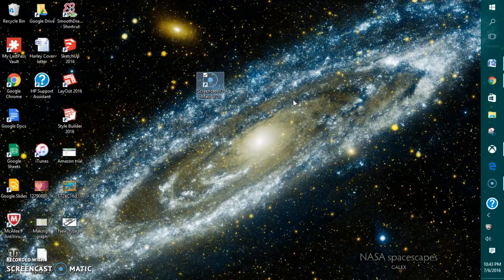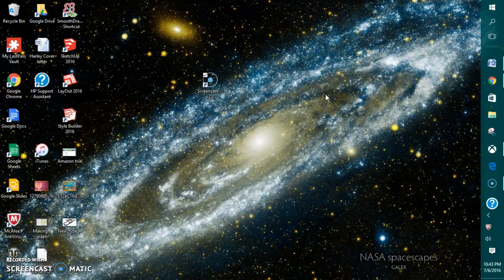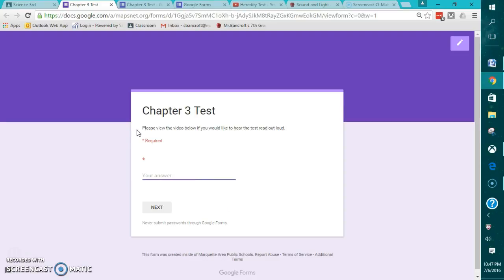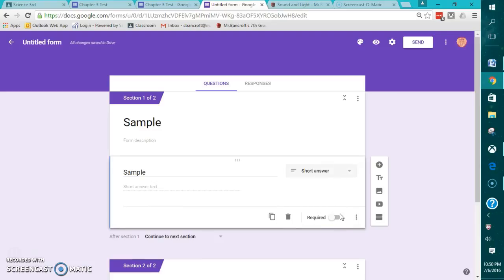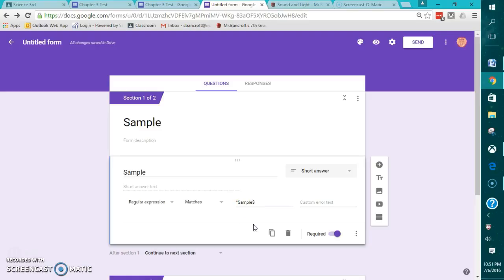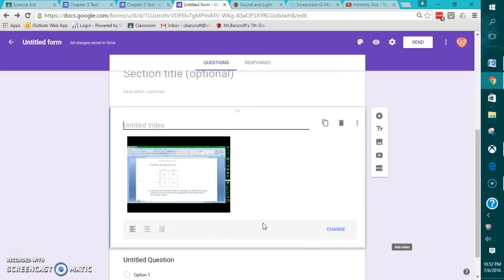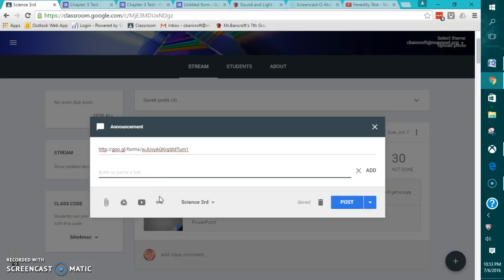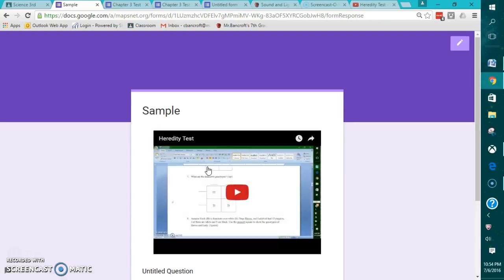How to make an audio version of your tests